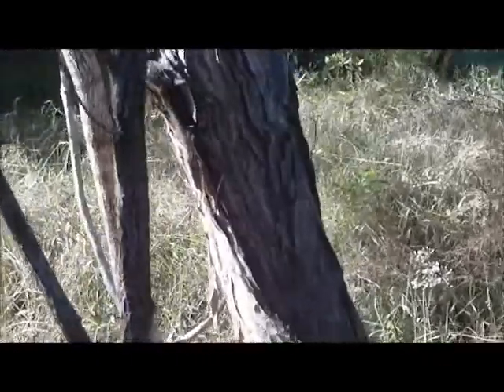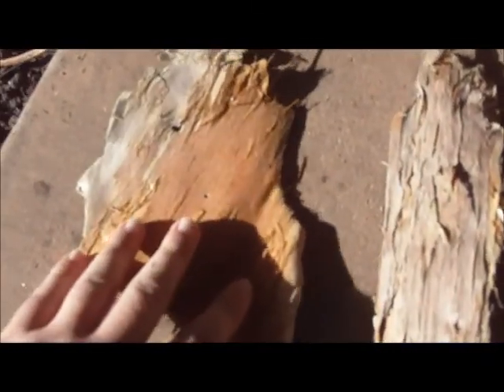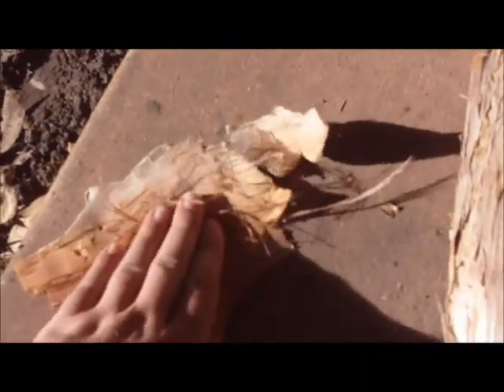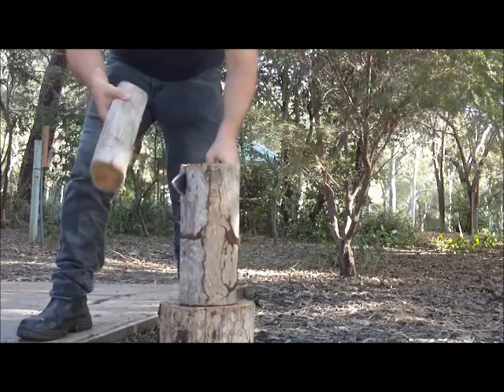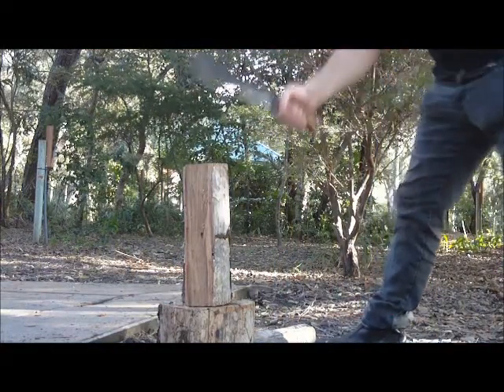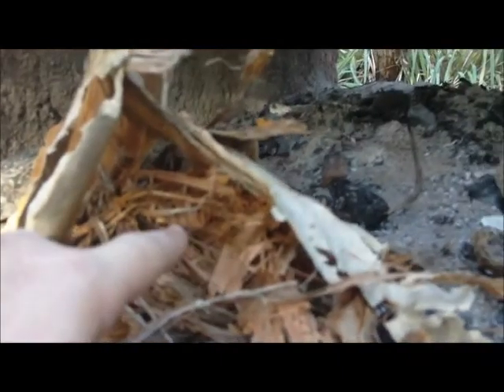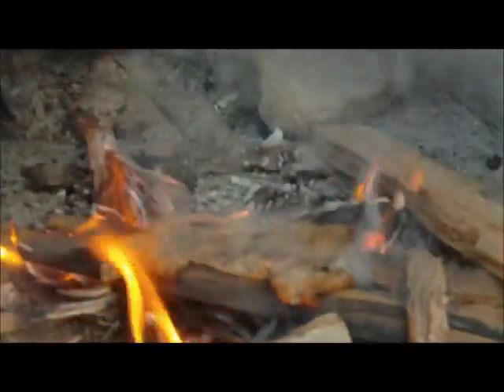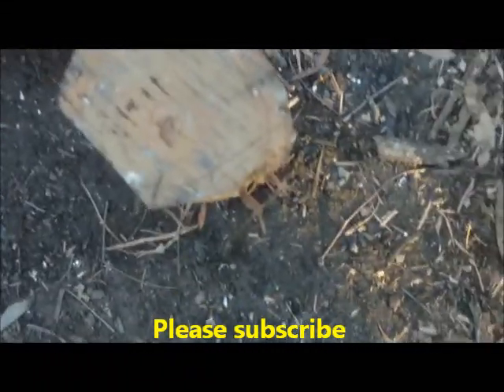Australian Survival/bushcraft, two types of paperbark for tinder. big knife firecraft and steak